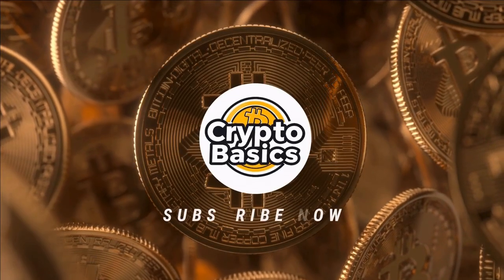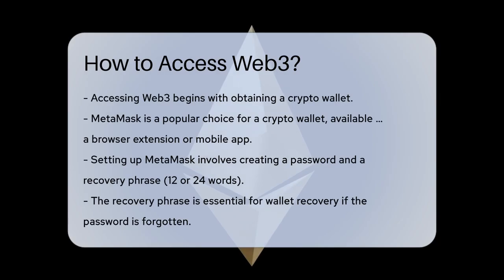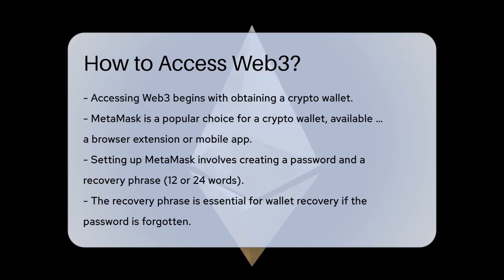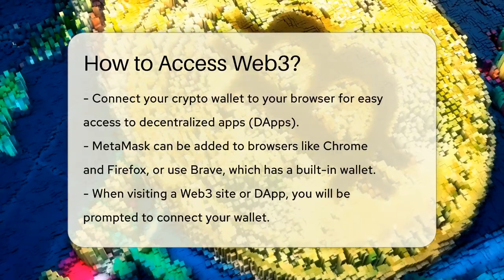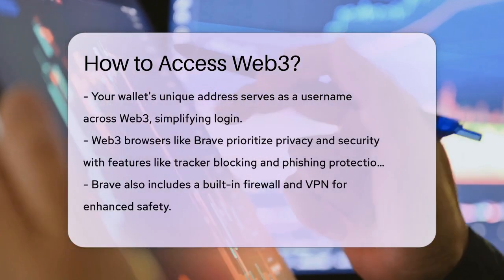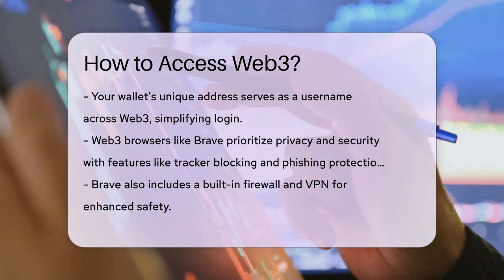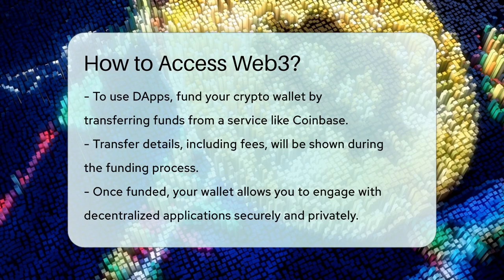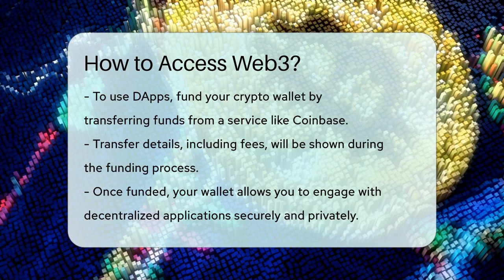How to Access Web3? - CryptoBasics360.com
How to Access Web3? In this informative video, we will guide you through the steps to access the exciting world of Web3. You will learn about the essential tools needed to navigate decentralized applications and blockchain technology. The focus will be on setting up a crypto wallet, a key component that allows you to interact with various DApps seamlessly. We will cover popular wallet options, including how to install and configure them for optimal use.

Additionally, we will discuss the importance of connecting your wallet to your browser and how this integration simplifies the login process across the Web3 ecosystem. Privacy and security are paramount in this new digital landscape, and we will highlight the features of Web3 browsers that enhance your online experience.

Funding your crypto wallet is another crucial aspect we will touch on, ensuring you have the necessary resources to start using DApps effectively. Whether you're a beginner or someone looking to expand your knowledge, this video will equip you with the information you need to confidently access Web3.